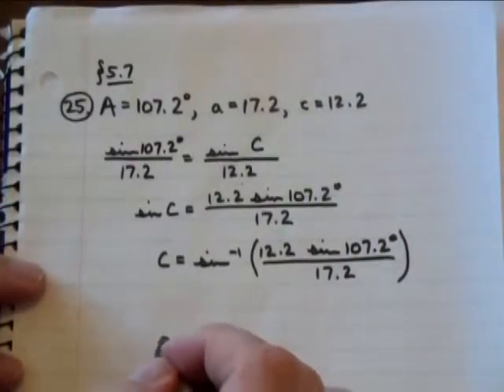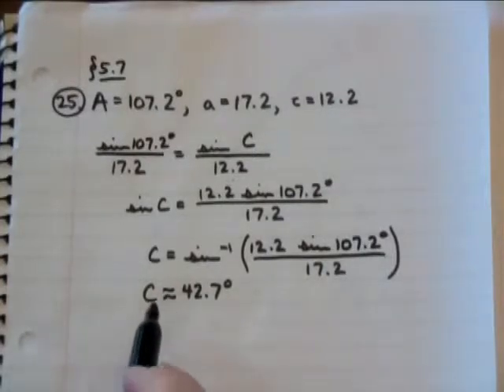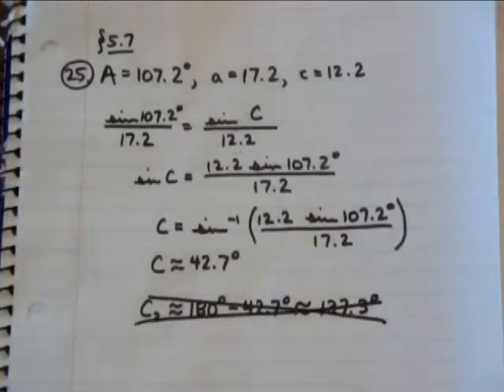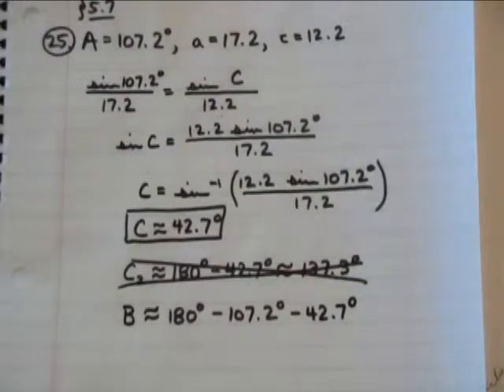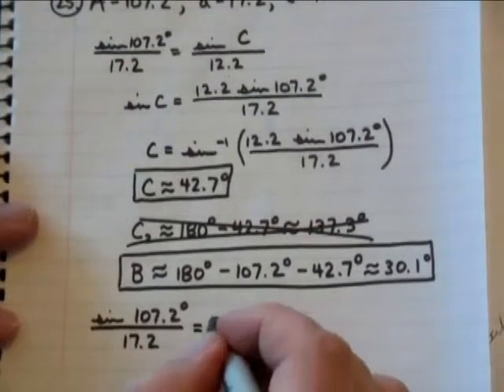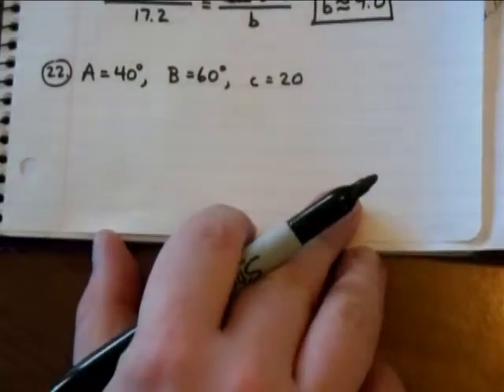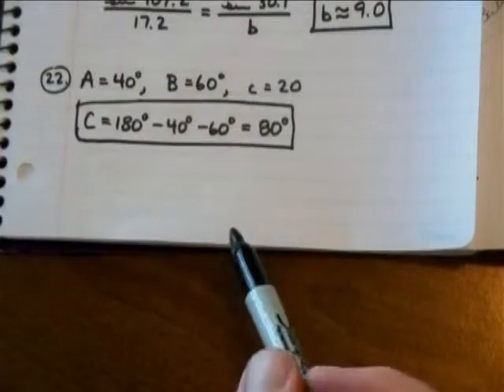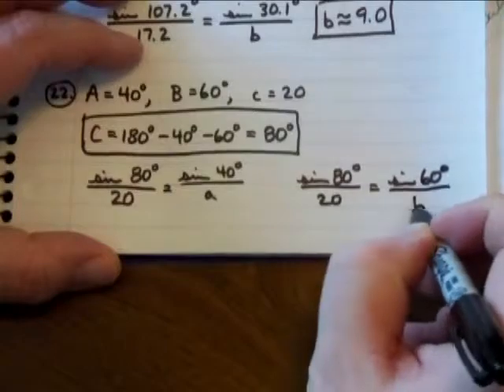Sec 5.7 prob 25 and first part of 22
Law of Sines - one solution